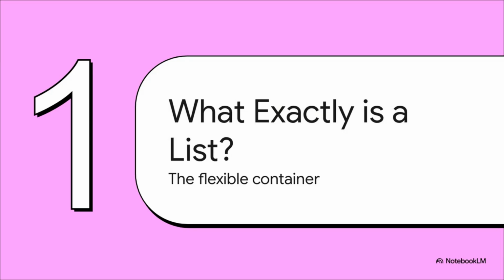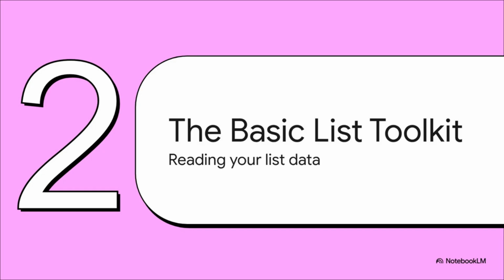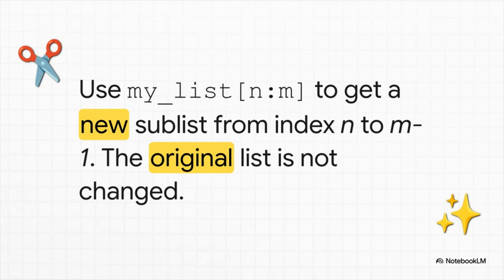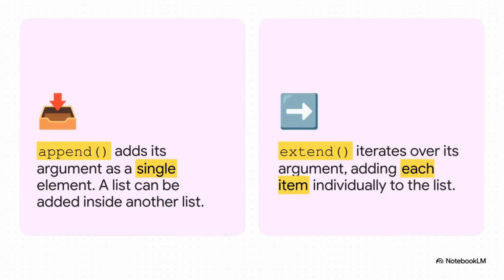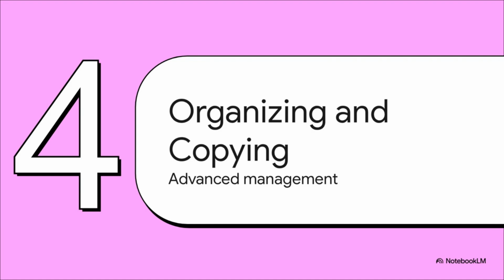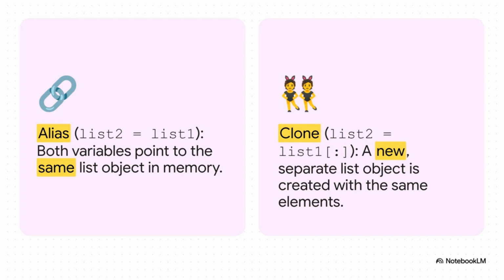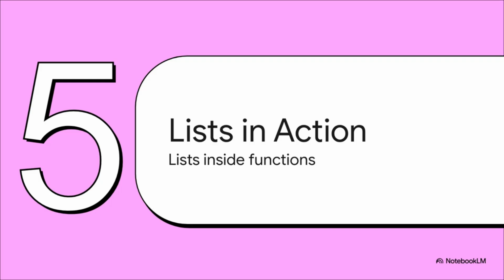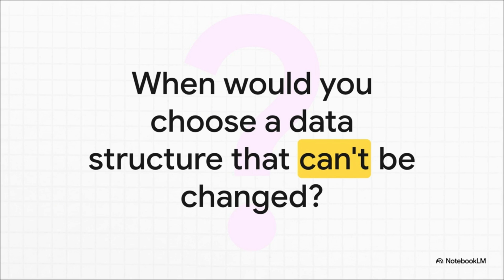Class 11 CS Chapter--9, INTRODUCTION TO LIST .Made Easy 💡|study .class11cs .